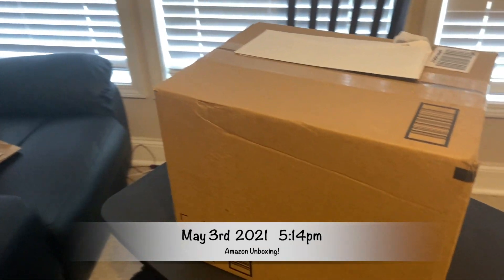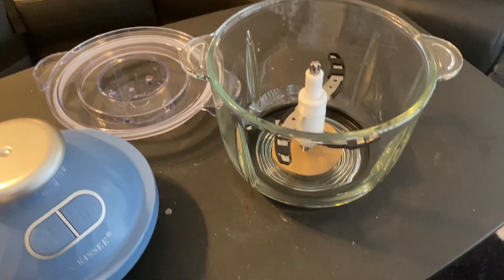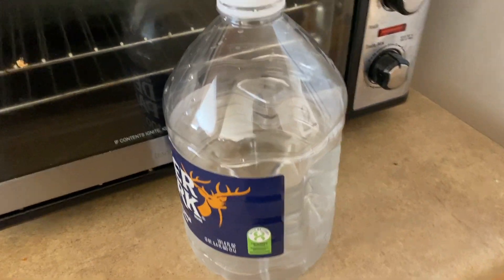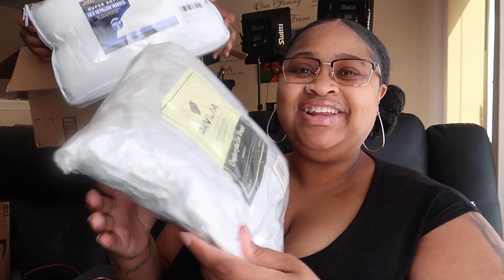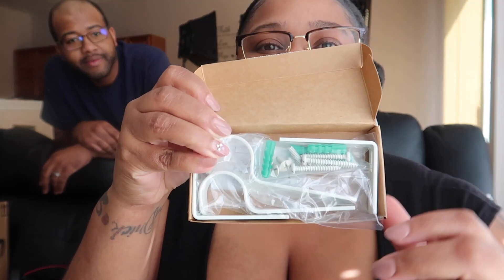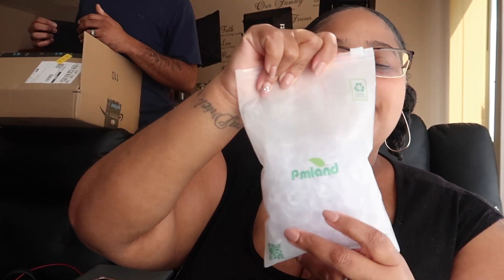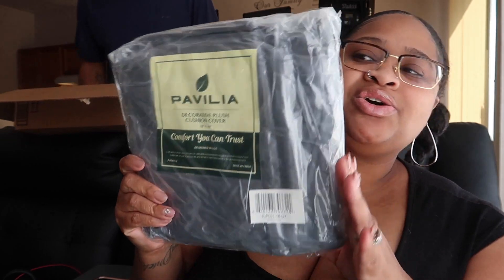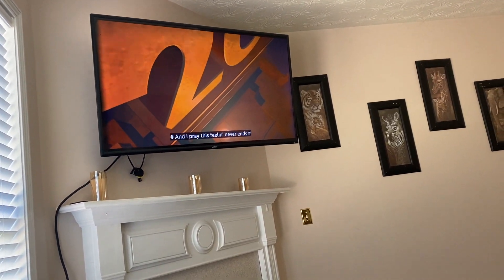HUBBY & DAUGHTER HELPS WITH THE AMAZON UNBOXING! TLEEZY VLOGZ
TODAY WE WILL BE DOING AN AMAZON UNBOXING NUMBER II
THIS TIME LEE AND LENA IS HERE TO HELP ME OUT! ENJOY

FOOD PROCCESOR
Ivilon Adjustable Brackets
Yellow Artificial Calla Lily
Qtip Dispenser Holder
5-Pairs Reusable Chopsticks
Blackout Curtains for Living Room
300 PCs 16mm Clear Acrylic Stones Table Scattering
Monogrammed Gifts, Fingertip Towels, 11 x 18 Inches
Phantoscope 18 x 18 Pillow Inserts
Decorative Throw Pillow Covers Solid Light Gray
Utopia Bedding Throw Pillows Insert (Pack of 2, White)
Decorative Throw Pillow Covers, Solid Dark Gray
MIULEE Decorative Boho Throw Pillow Covers Linen Striped Jacquard Pattern
Deconovo Solid Room Darkening Thermal Insulated Grommet Window Blackout